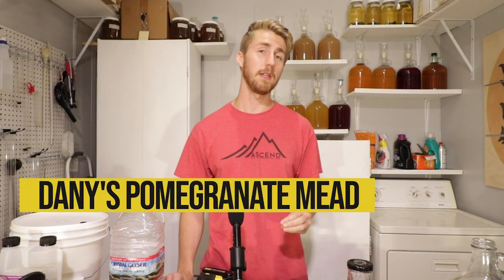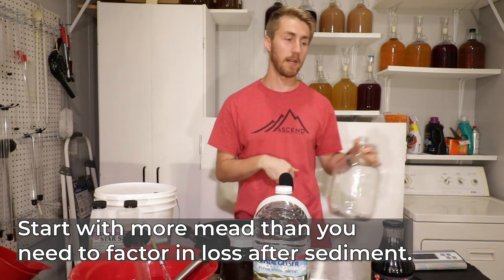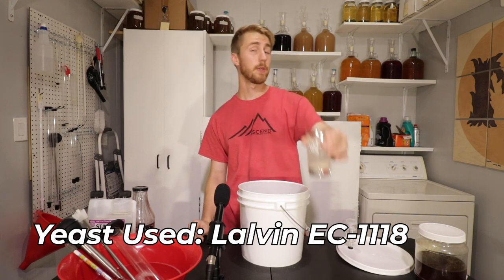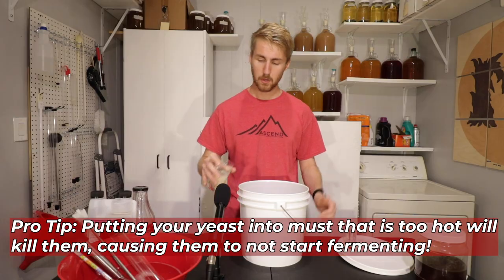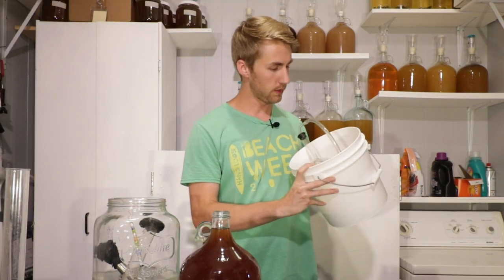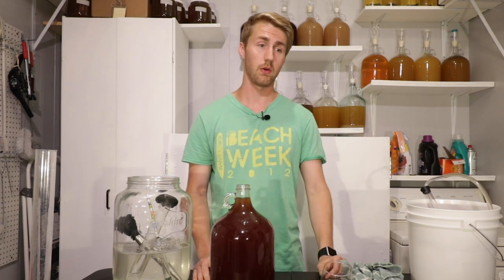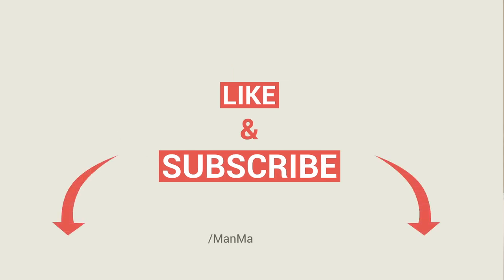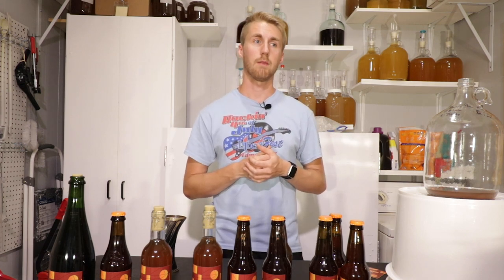Dany's Pomegranate Mead (GoT Mead)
Today we're making Queen Daenery's Pomegranate mead! This is a recipe that I got from AleHorn.com I am attaching the recipe below if you would like to make this yourself. I must say, this one is amazing and I'm definitely about trying it again in the future.

Dany's Pomegranate Mead:

2.5 Pounds of Orange Blossom Honey
2/3 Gallon of Spring Water
1/3 Gallon of Pomegranate Juice
1 Black Tea (Teabag)
2 Red Tea (Teabag)
1 oz of Irish Moss
2 Grams of Lalvin EC-1118